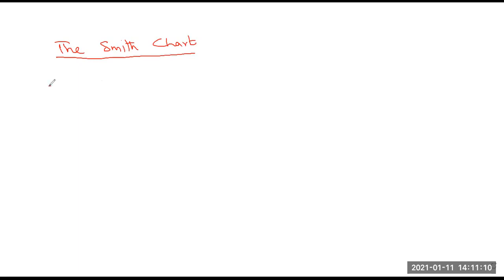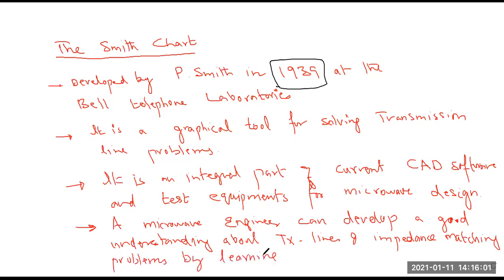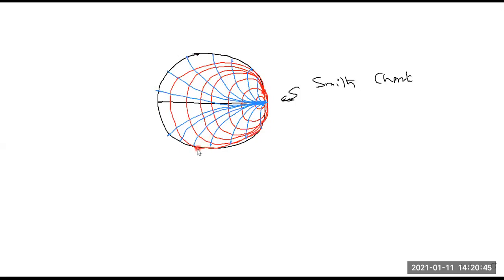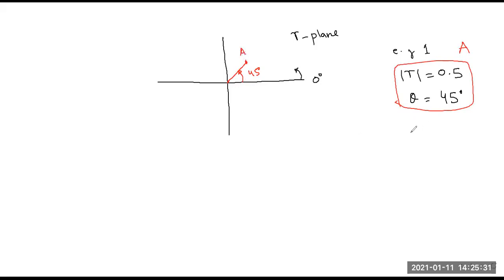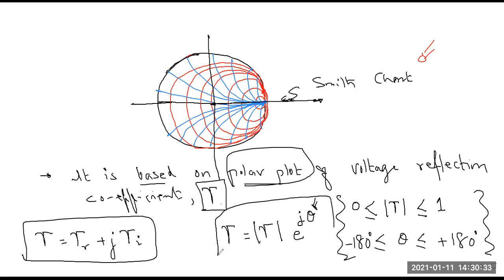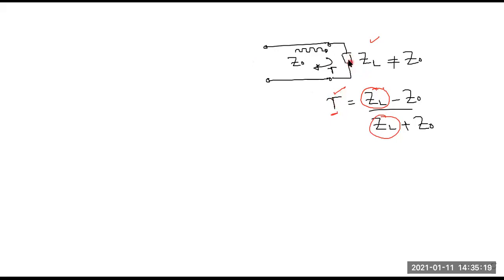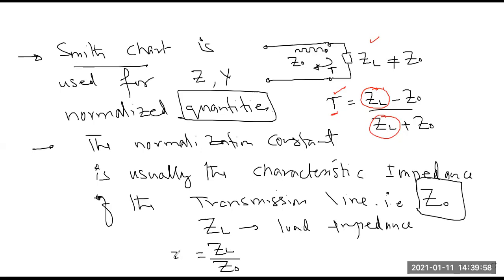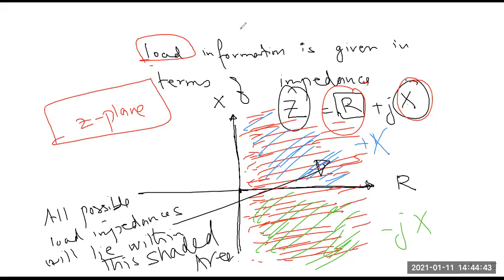Smith Chart Complete explanation, Reflection co efficient, Normalized quantities.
Smith Chart Complete explanation, Reflection co efficient, Normalized quantities Terminated  transmission line, Special Loads special lengths Junction of two transmission lines Impedance matching Reflection co efficient, Power average ,Return loss, VSWR of a wave. The Bridge amongst field theory and circuit theory is transmission line theory in these lecture we will be covering all the concepts regarding:
Voltage phasor and current phasor.
Comparison of Maxwell's equation and Telegrapher Equation.
Lumped Circuit element (R L G C)
Distributed circuit Element
Lumped Circuit element circuit model for transmission line.
Comparison of field theory and circuit theory
Explanation of transmission line theory
Circuit size and wavelength.
Per Unit Length Parameters
Transmission line as cascade connection of lumped circuit element.
Applying KVL and KCL to this circuit.
Time domain transmission line equations